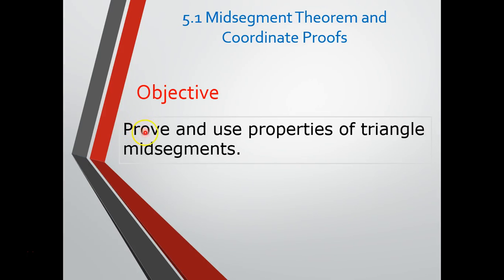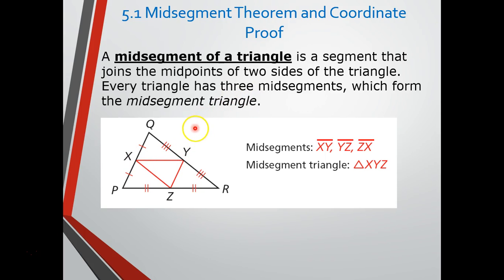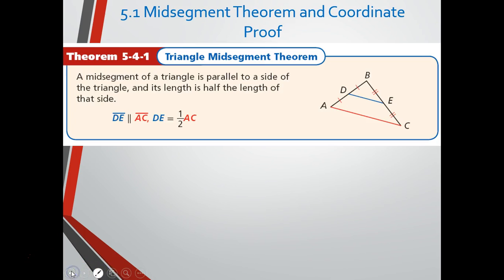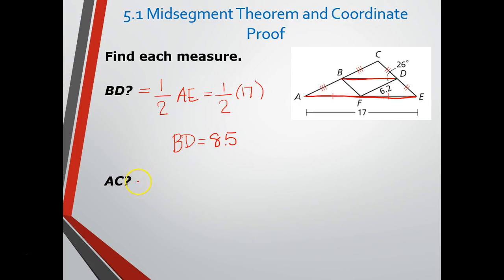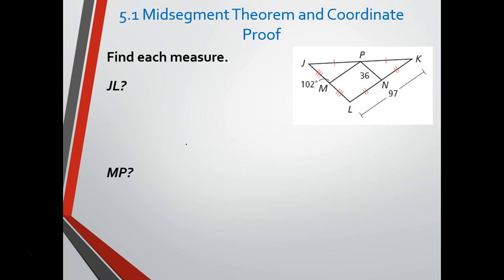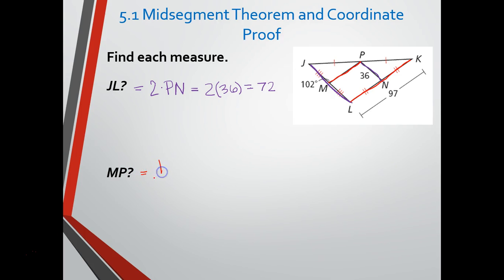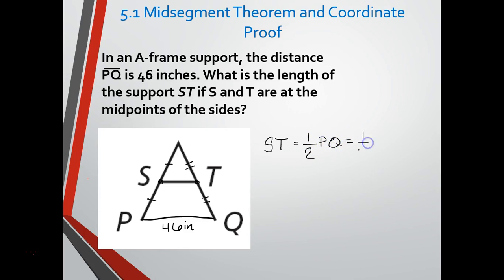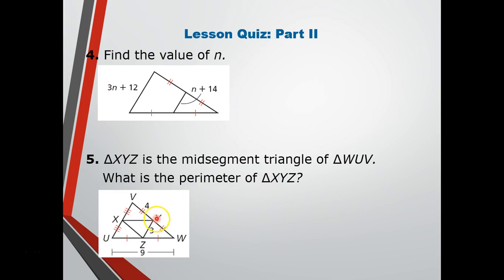Geom_Sec_0501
This is a video lesson for my Geometry students. This lesson is on Section 5.1 - Midsegments of Triangles